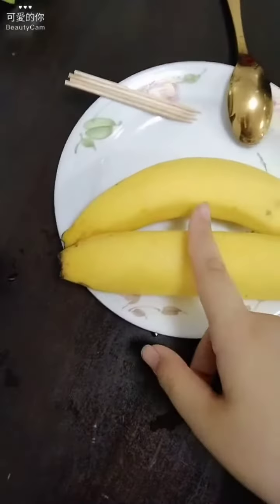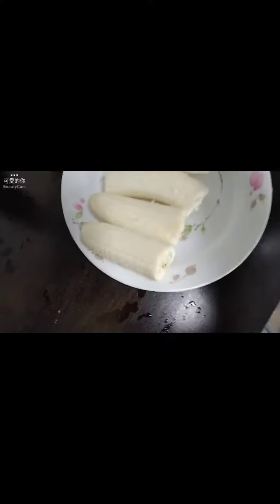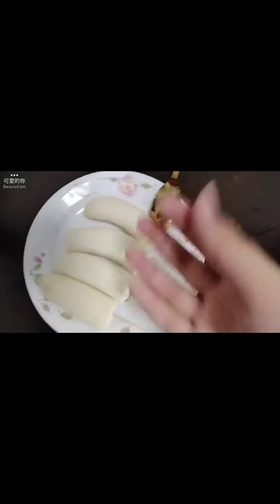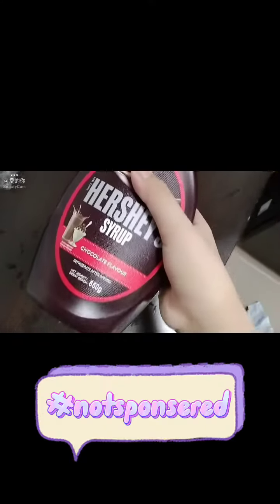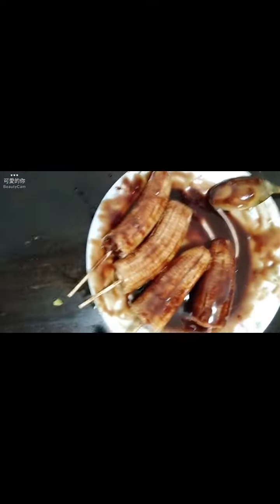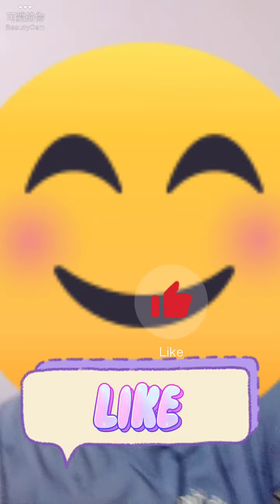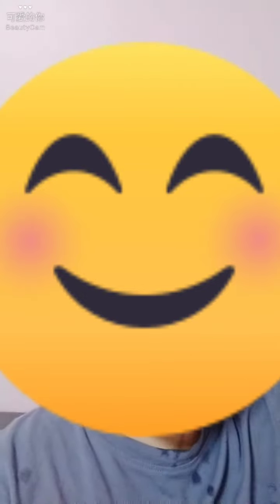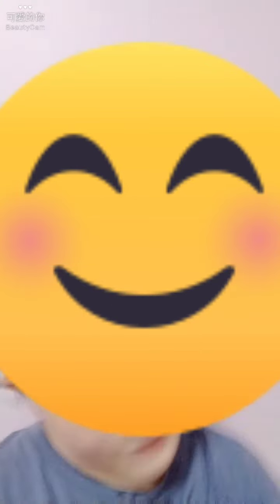How to make Chocolate Banana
subscribe to this channel for more fun video every single day except weekends. do turn on the notification bell so that you will be notified when i post any new videos